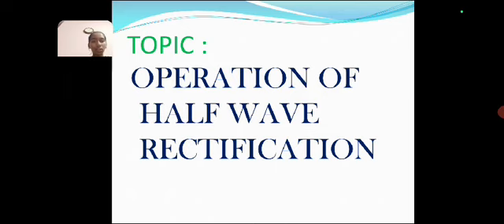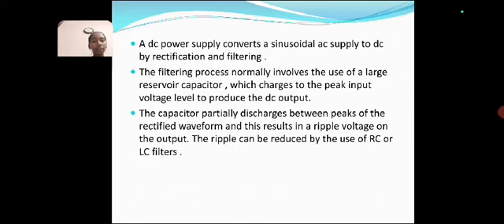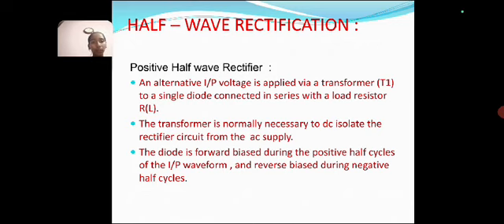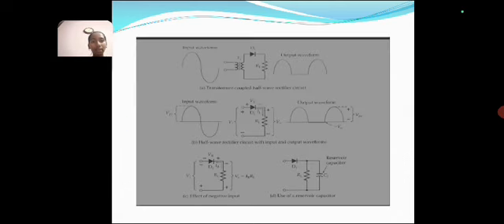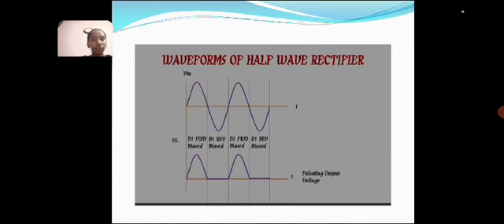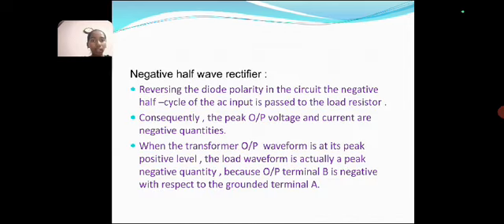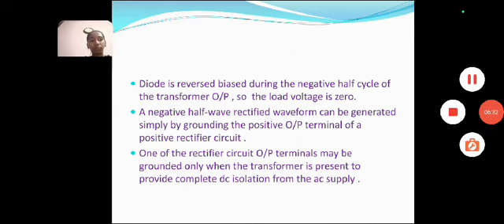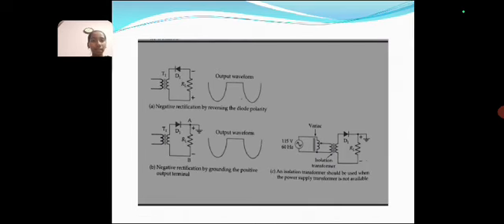HALF WAVE RECTIFICATION ||| BASIC ELECTRONIC S